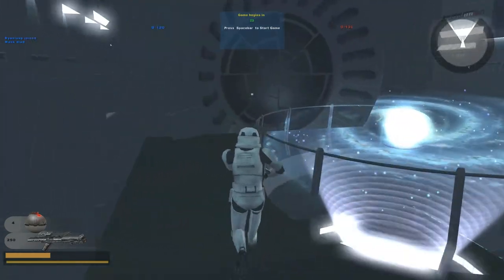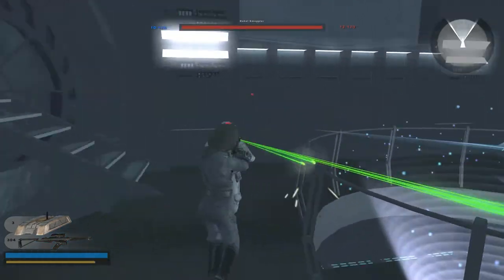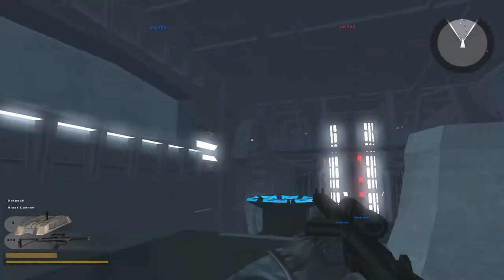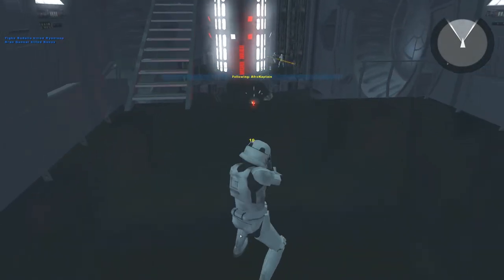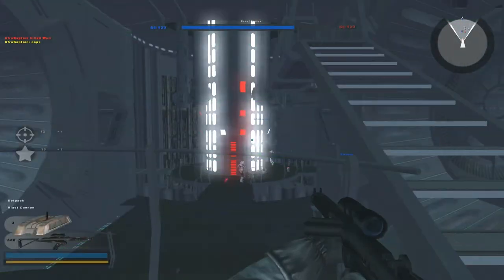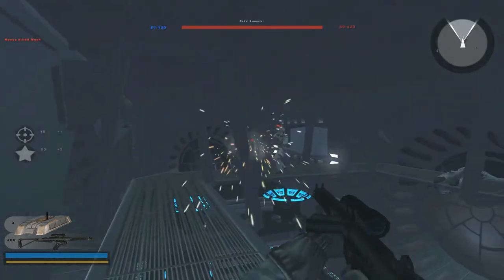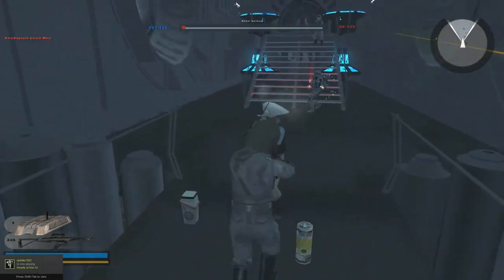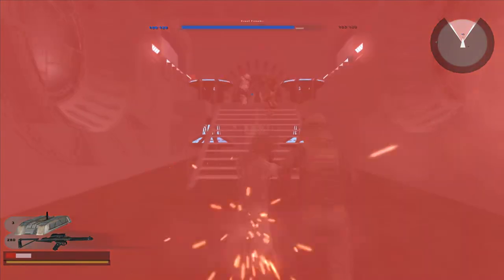Star Wars Battlefront 2 Mod Review - Emperor's Throne Room Multiplayer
Max, Ryan and the viewers are going head to head in various multiplayer modded maps for the classic Battlefront 2.